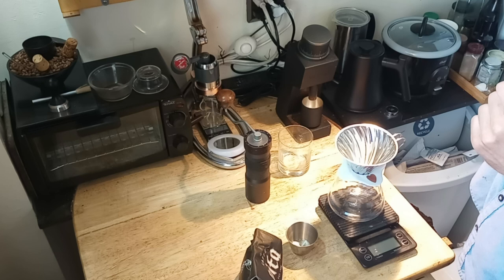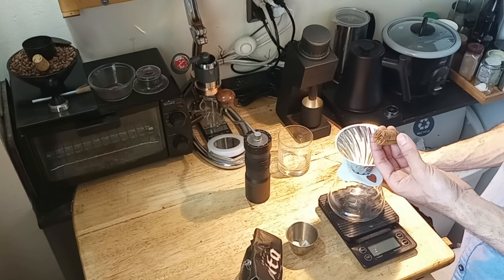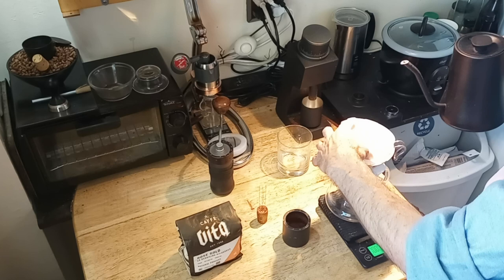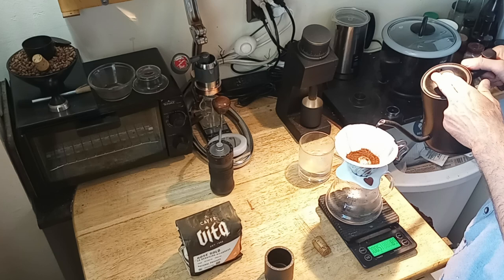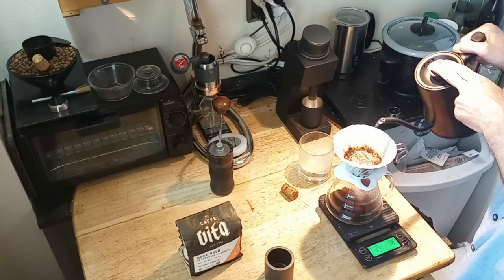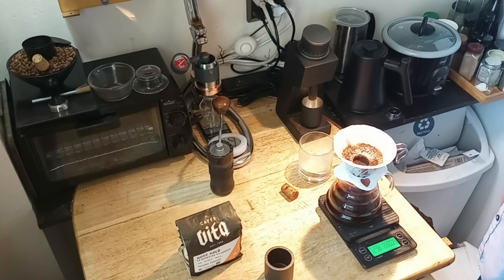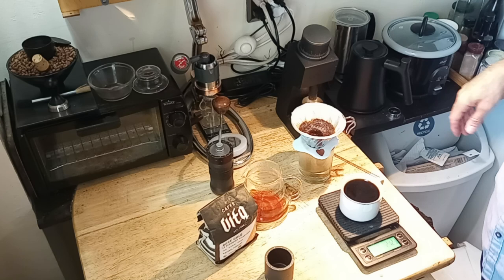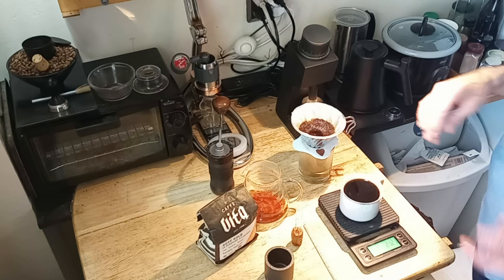pour over using wdt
on this video I am showing My pour-over method inspired by Sprometheus and Lance Hedrick doing a stirring after the bloom and using a straight through poor towards the end.